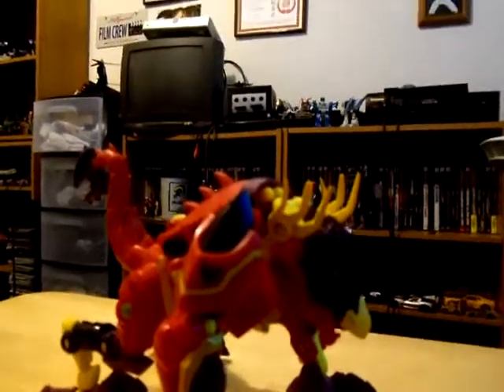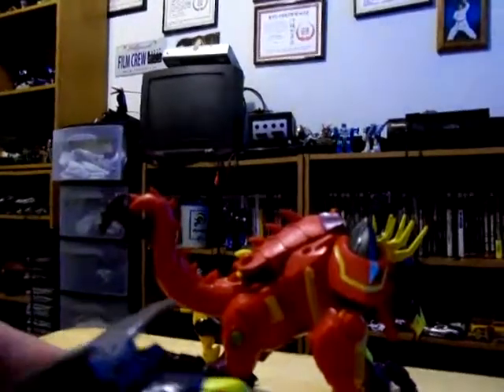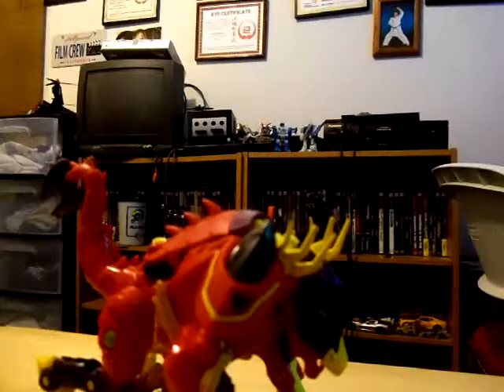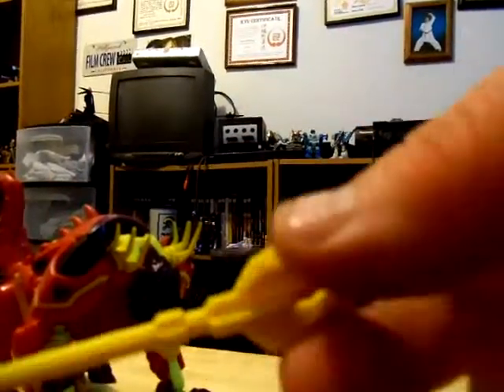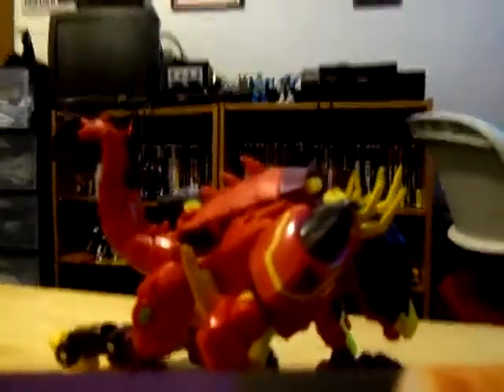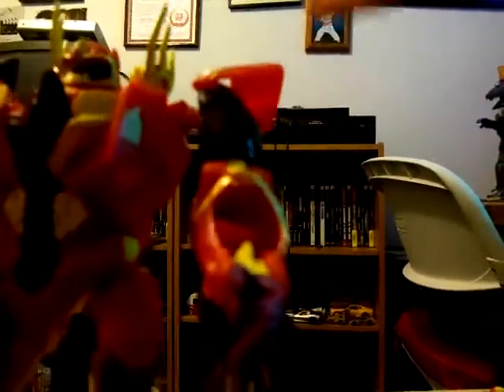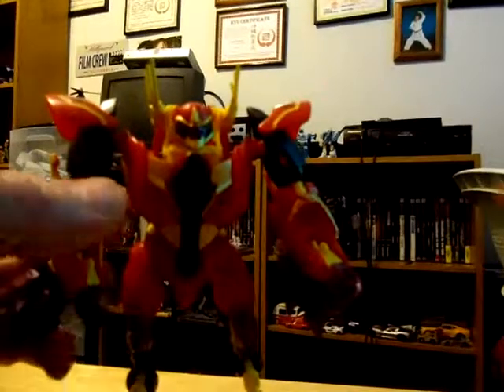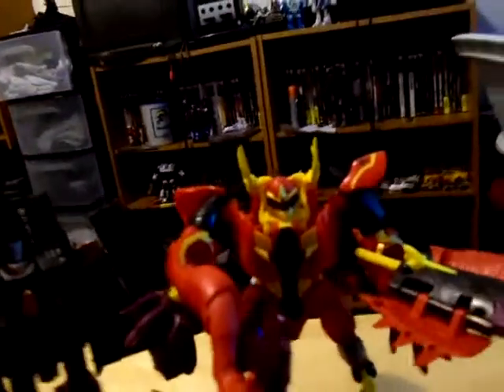"Transformers: Beast Hunters" Lazerback Review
This is my first video review on "Transformers: Beast Hunters", which is on Lazerback.